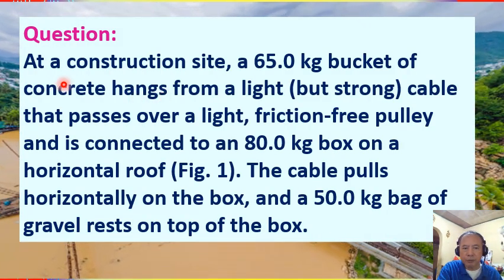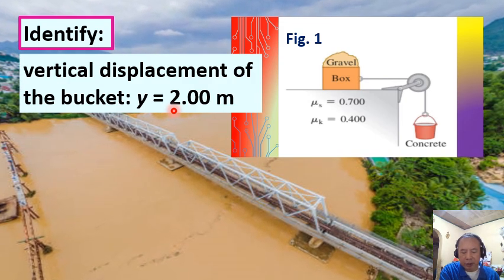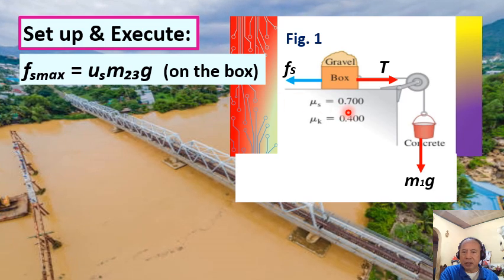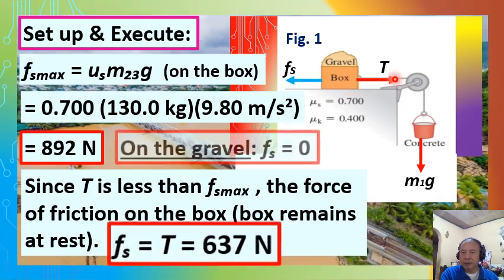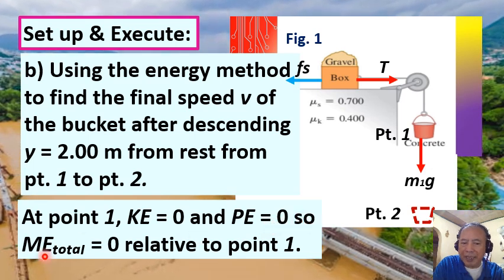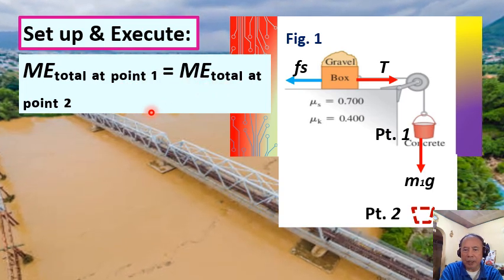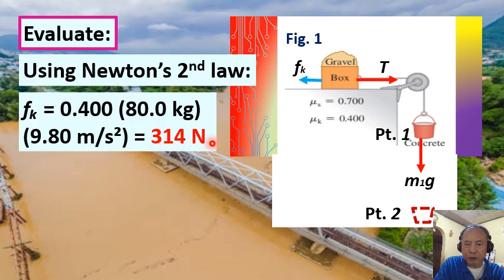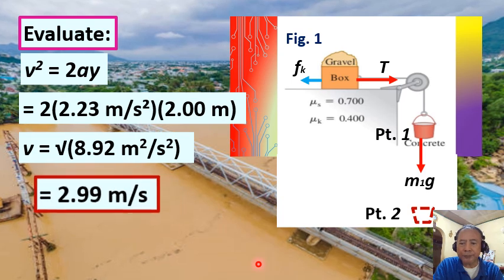Energy Method Vs. Newton’s 2nd Law (Solved Problem)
This lesson focuses on analyzing a problem that involves Newton’s three laws of motion as well as the law of conservation of mechanical energy. The concepts of static and kinetic frictions, kinematics equations, static equilibrium and the law of acceleration are prerequisites to understanding the quantitative applications of the energy transformations involved.